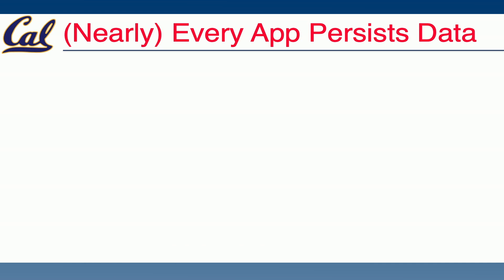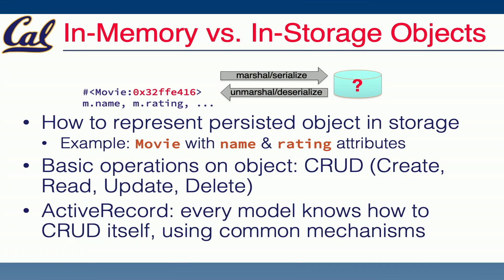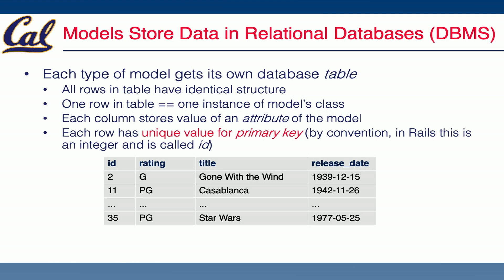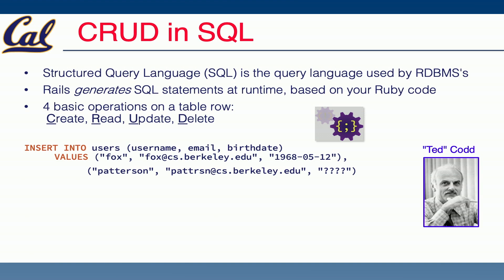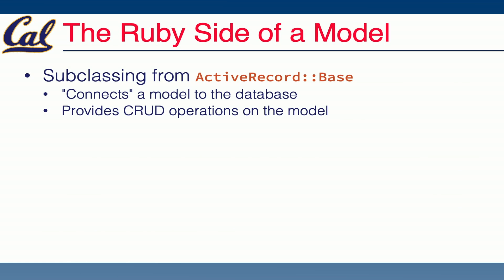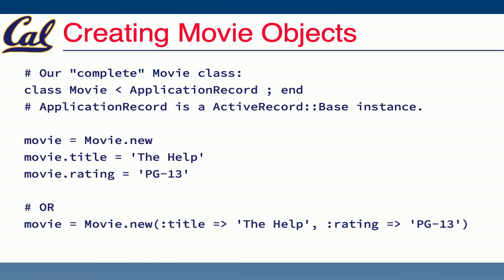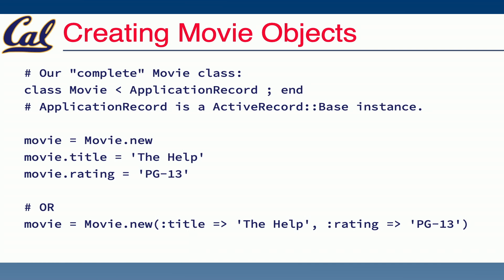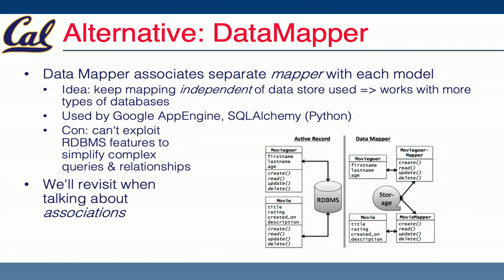CS 169A Mod 4 2 Models, Databases and Active Record